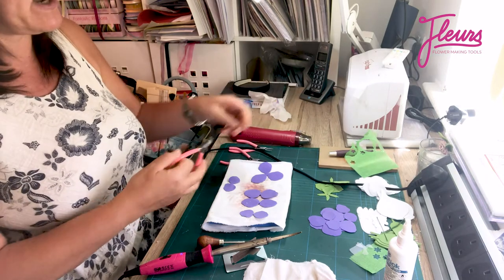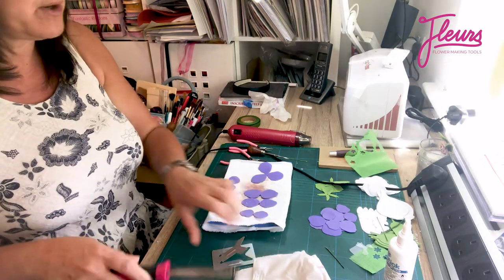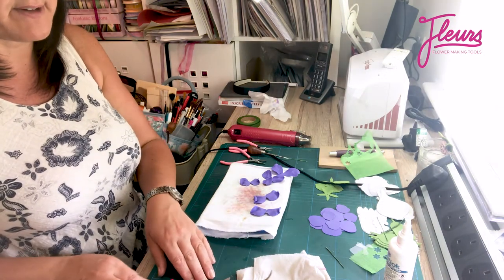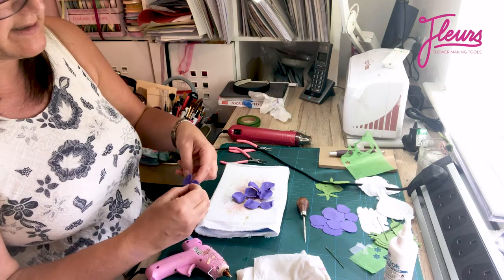Make a Rose Bud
💡Make a Rose Bud with Fleurs 💡

Watch-along below as guest presenter Corrine walks you through step-by-step how to make a beautiful Rose Bud, perfect for any occasion. Corrine is using the brand new Fleurs Finery Wedding collection.